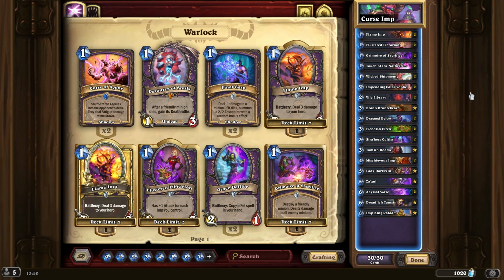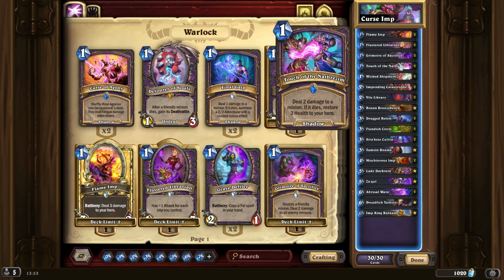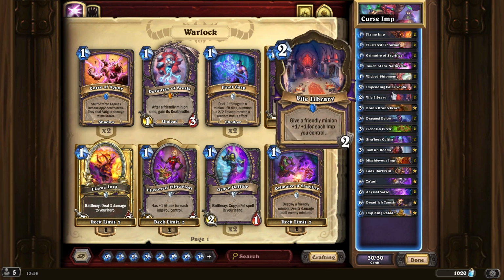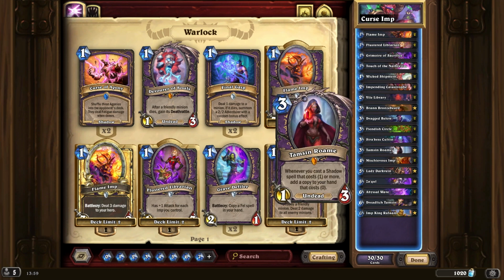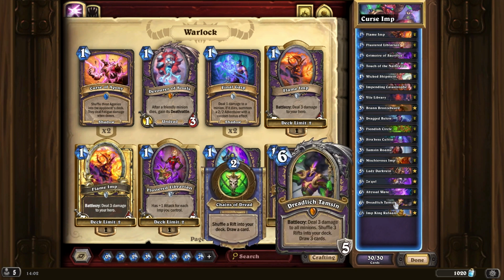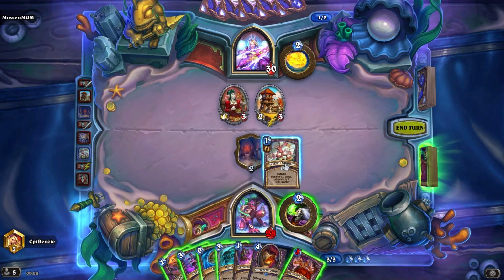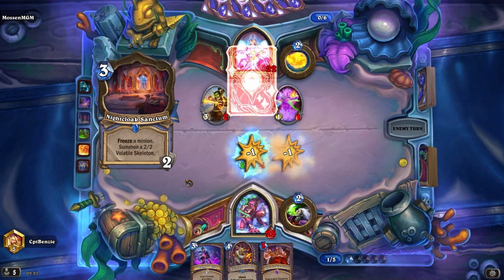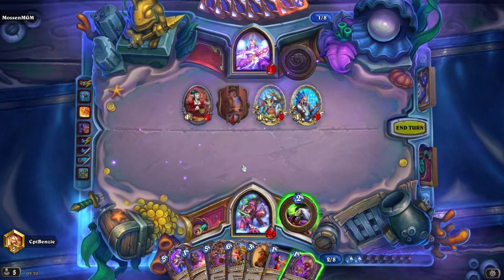I ROCKETED To Gold 5 With This EASY TO PLAY Deck!!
AAECAbmABgaN9wOHiwSDnwT7vwSVkgWdpAUMwvEDifcDivcDgJ8Etp8E1p8EmLoEn+IEhpIFiZIFi5IFkJIFAA==

👕 MERCHANDISE AVAILABLE!!